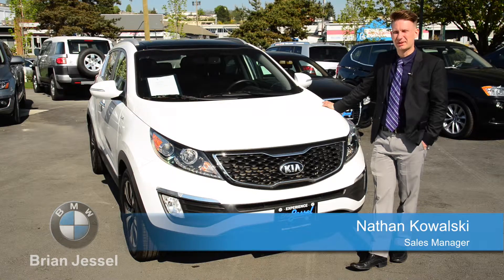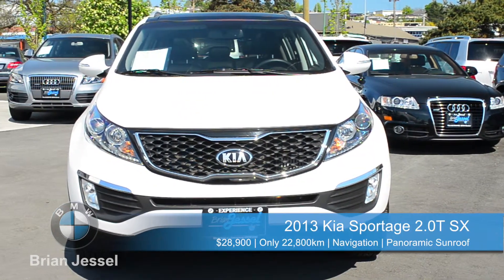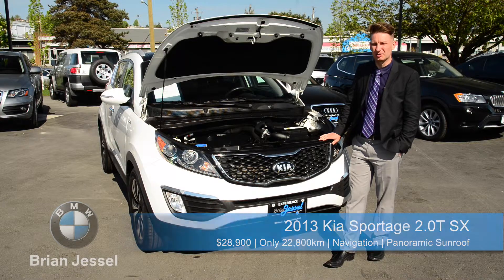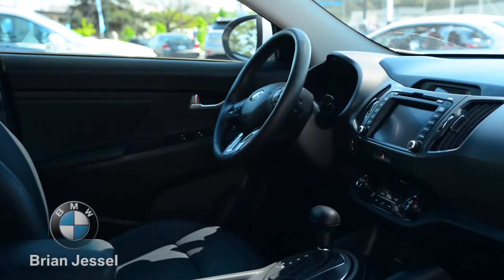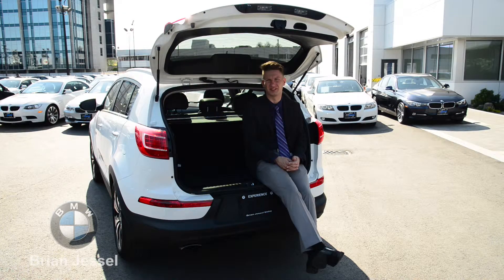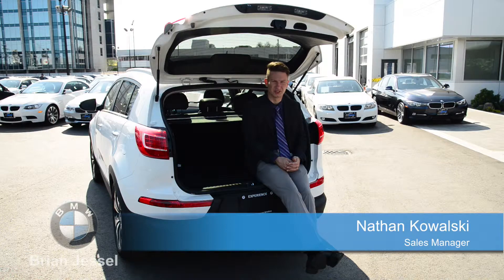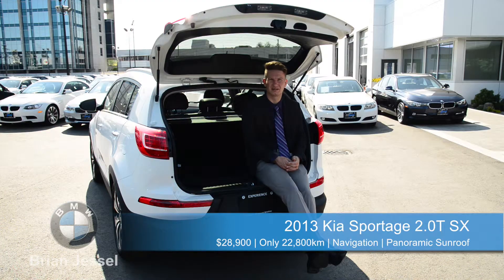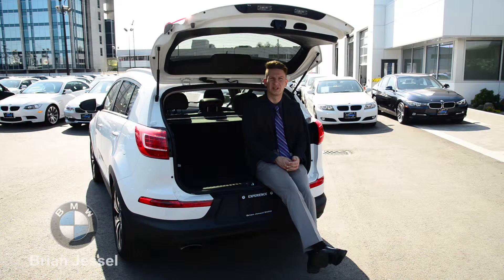2013 Kia Sportage 2.0T SX at Brian Jessel BMW Pre-Owned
This 2013 Kia Sportage 2.0T SX is fully loaded with leather interior, heated front seats, cooled driver seat and a large panoramic sunroof. Finished in white and with only 22,800km, this Kia is priced to go at $28,900.